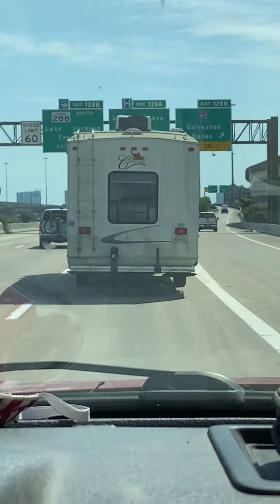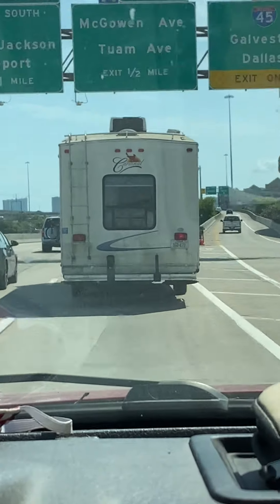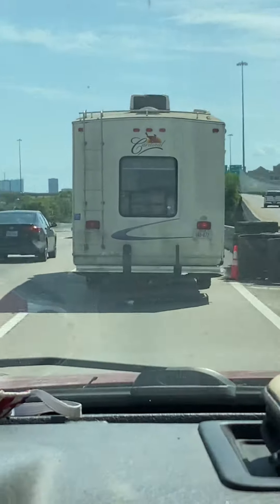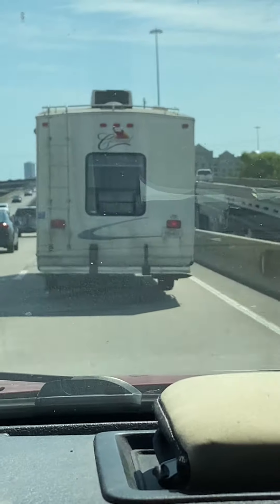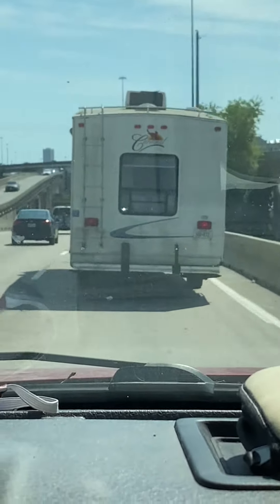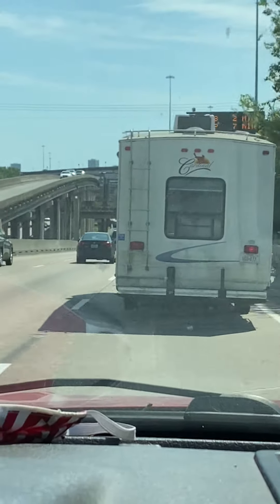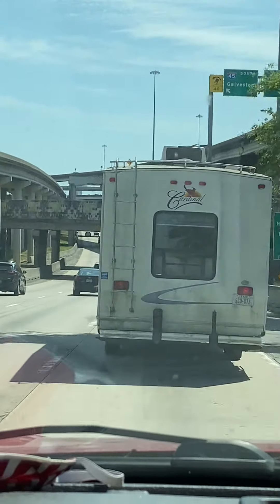She’s on the road!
Hey y’all!! We are Matt & Donna Barrett and we are from Humble, Texas. We travel all over the United States with our job and we see lots of very cool places! We are excited to share our adventures with you!!

Our first adventure is renovating our 1998 Cardinal 5th wheel so we can take her with us!! Her name is the “Old Girl” aka “OG”. The first project is having her sprayed all around with a bed liner type product. We have chosen gray and black as her new colors. The bed liner will alleviate any chance of leaking and it will also keep the inside 10° to 15° degrees cooler than the outside temps! A very welcome relief for these hot Texas summers!